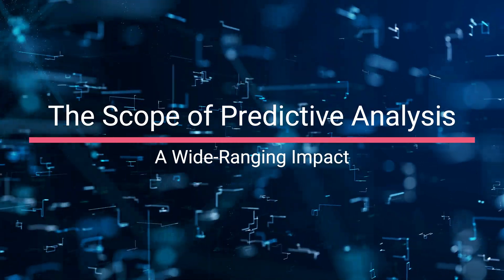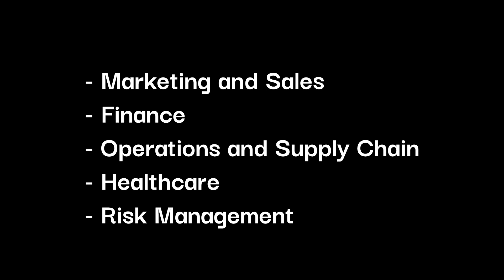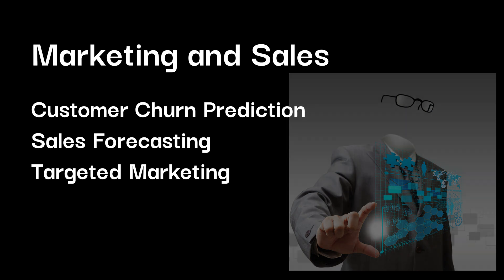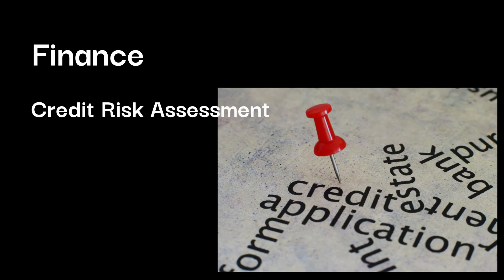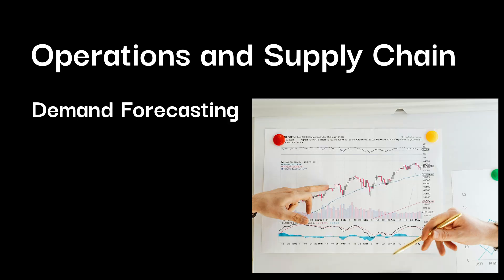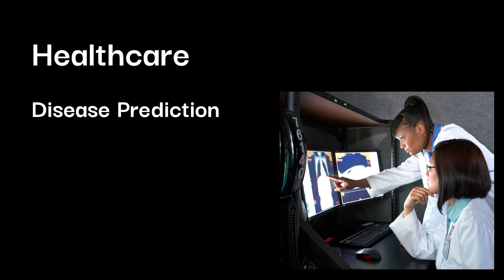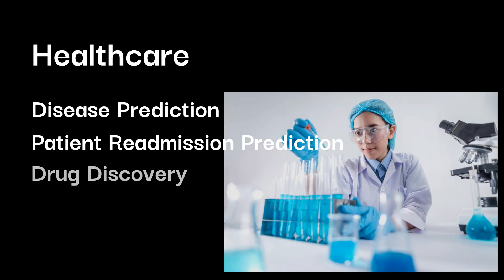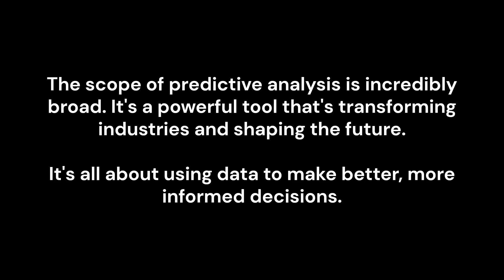Scope of Predictive Analysis